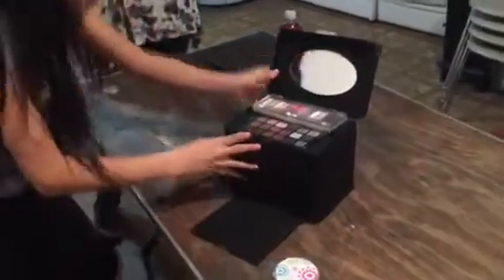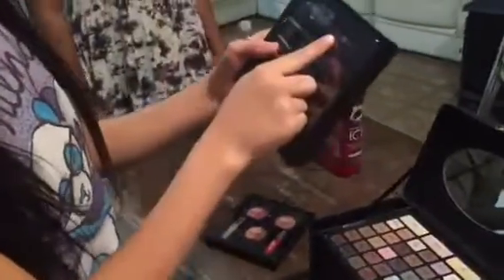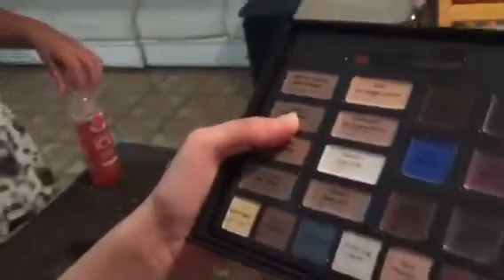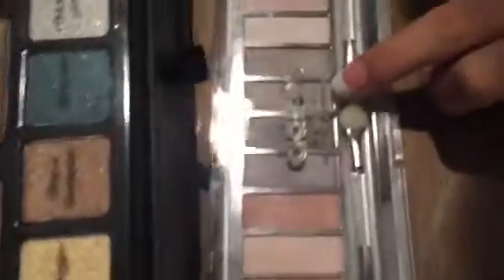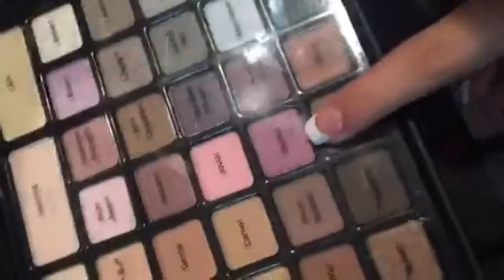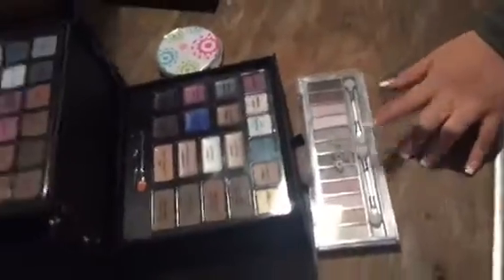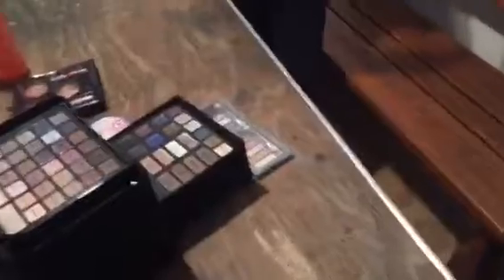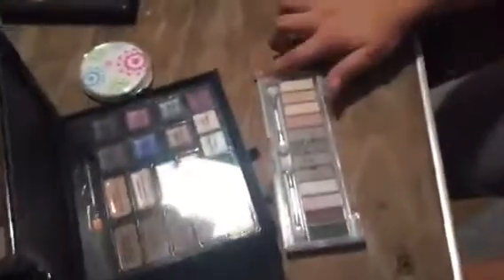THREE COLOR MAKEUP CHALLENGE!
Sorry we didn’t make an Outro 😬